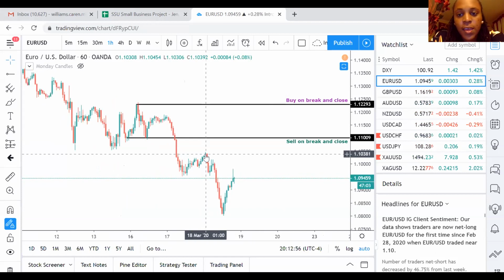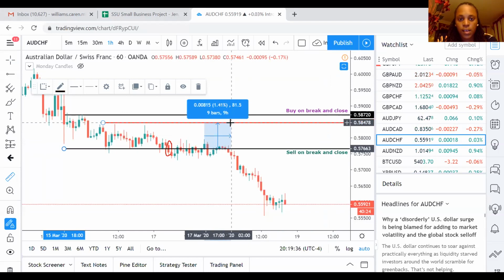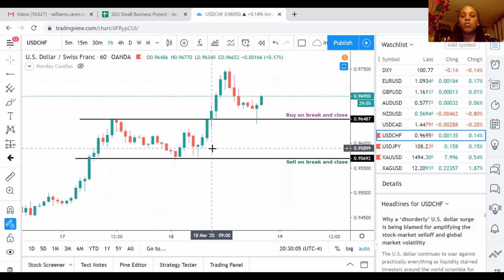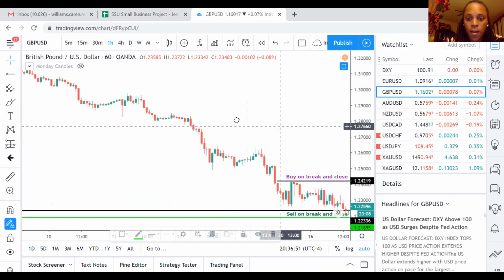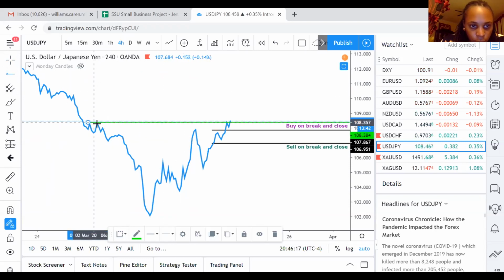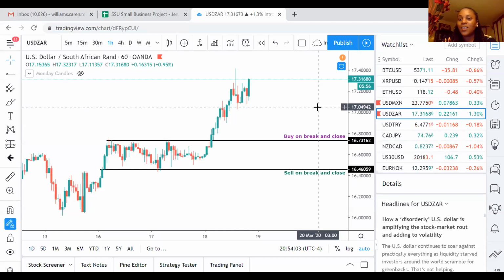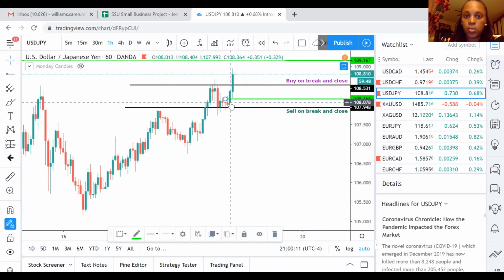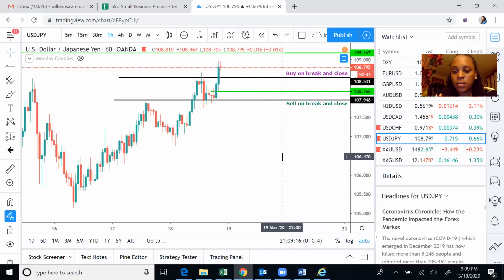How To Set Stop Losses and Take Profits